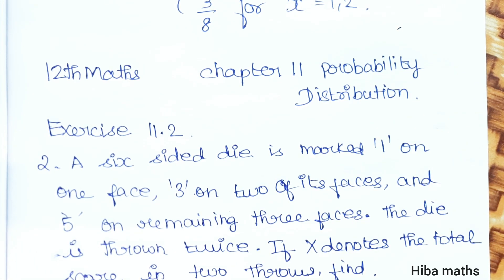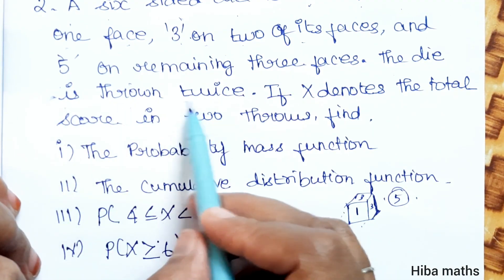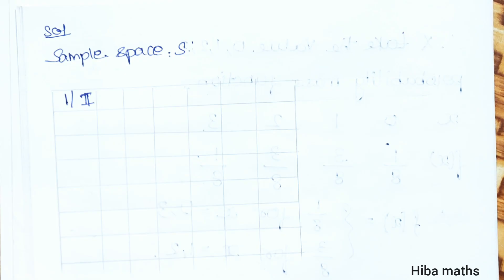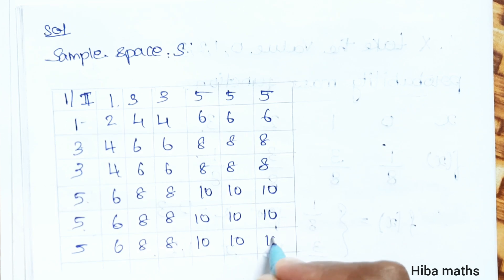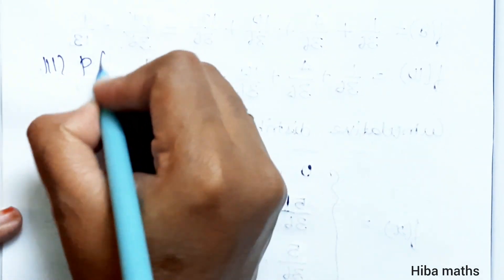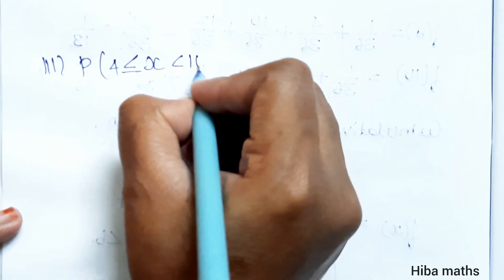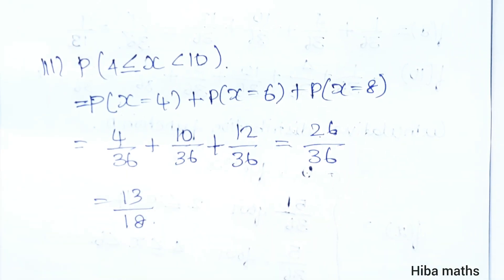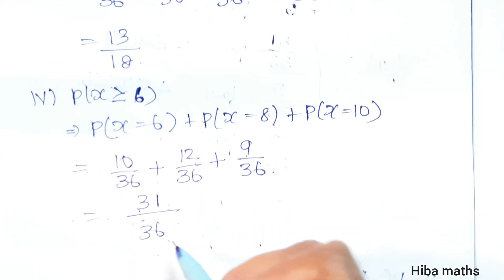12th maths chapter 11 exercise 11.2 question 2 probability distribution tn syllabus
12th maths probability distribution chapter 11 exercise 11.2 question 2 hiba maths
12th maths  probability distribution
12th maths chapter 11 exercise 11.2 sum 2
12th maths chapter 11 exercise 11.2 2nd sum
12th maths chapter 11 exercise 11.2 question 2
12th maths exercise 11.2 2nd sum
12th maths exercise 11.2 question 2
12th maths exercise 11.2 sum 2

12th class maths tutorial for beginners
Mathematics tutorials
Maths homework help
hiba maths